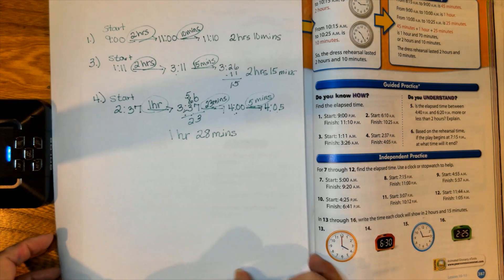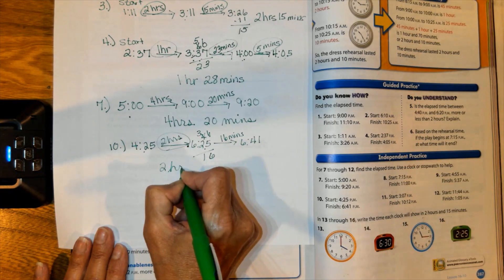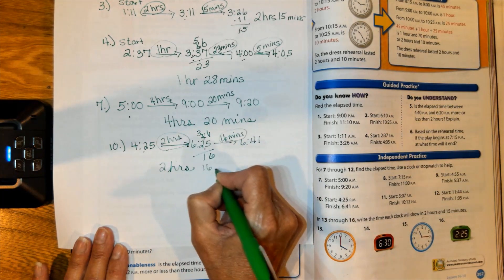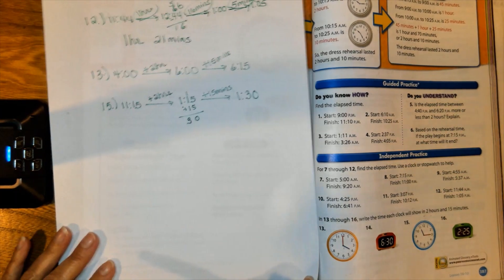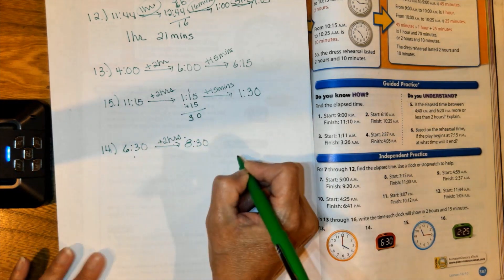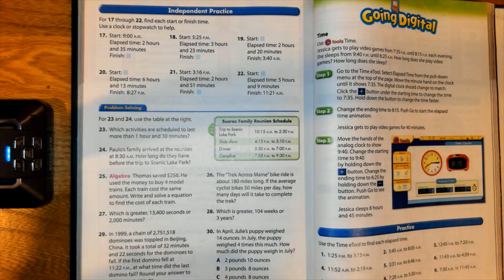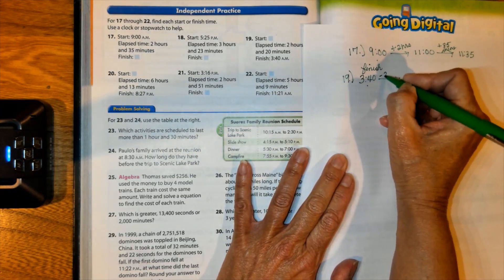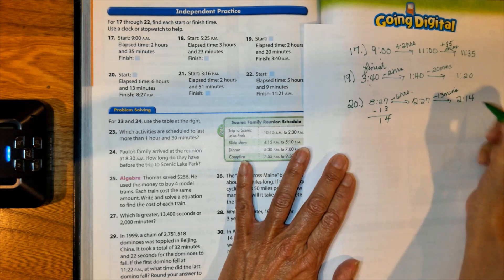Lesson over elapsed time